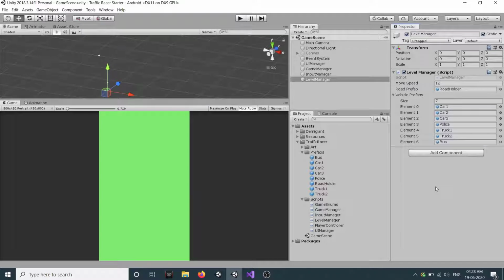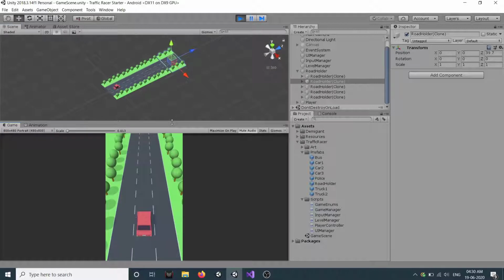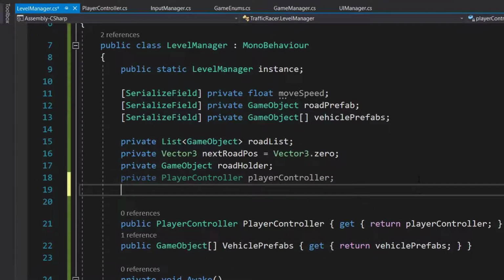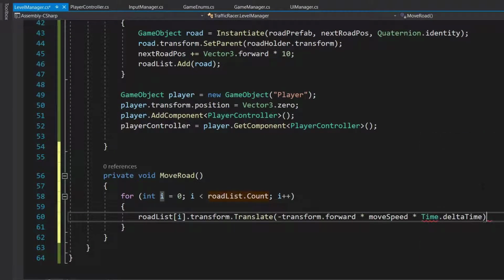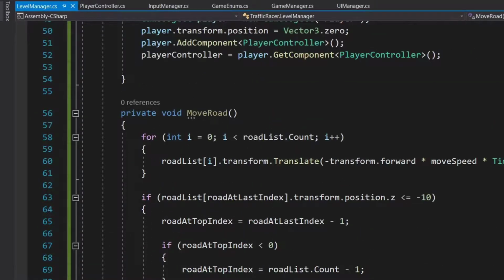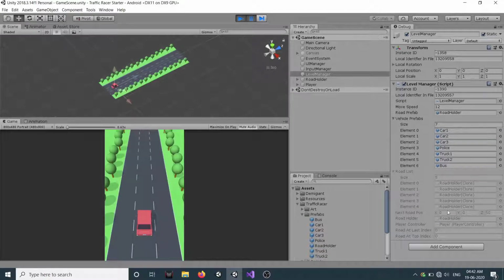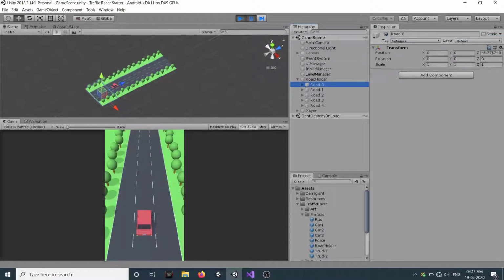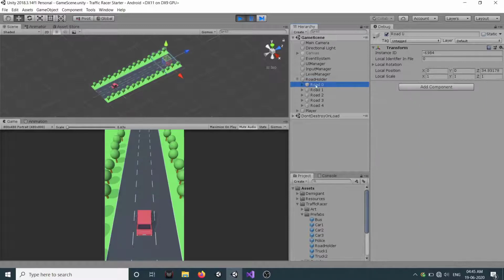Traffic Racer Part 6 Road Movement Unity Tutorial